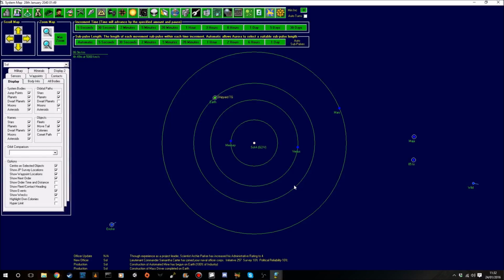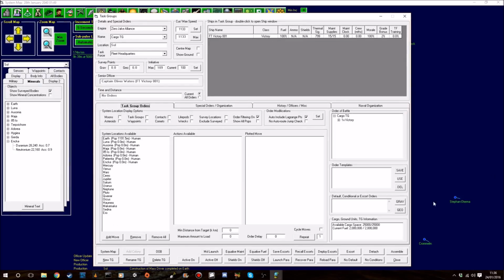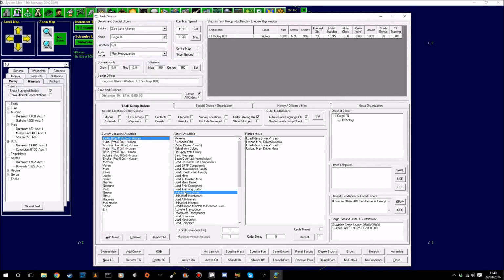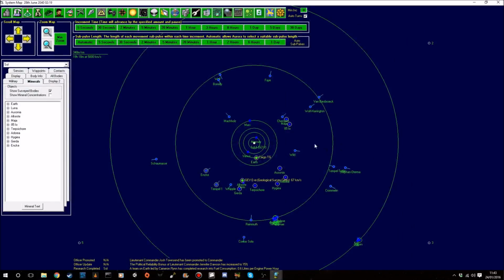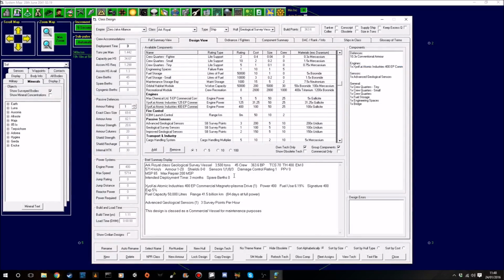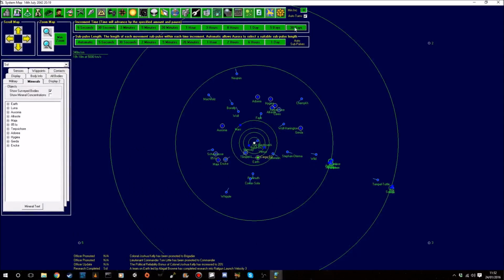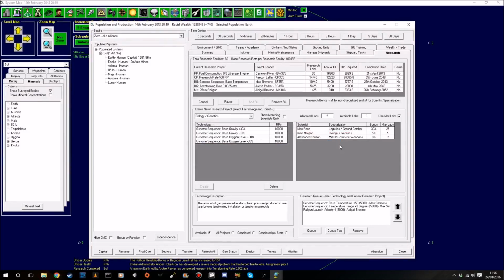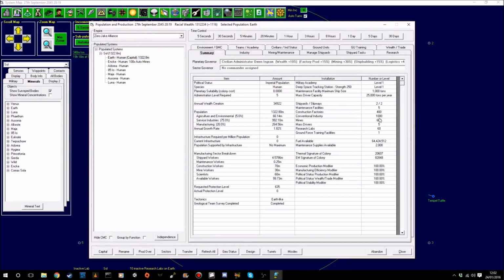Aurora 4X - Part 5 - Mining colonies (Gameplay)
We start using our Victory-class cargo ship to get some mining colonies set up and we upgrade our survey ship to use the new engine we have made.

Aurora 4X is a space based 4X game by Pentarch. It uses minimalist graphics but is deeper than traditional games.